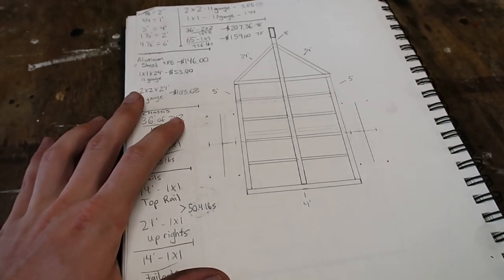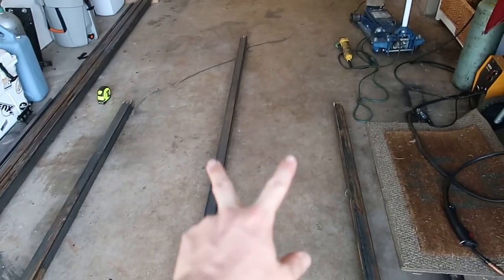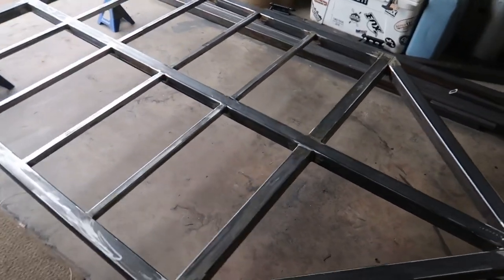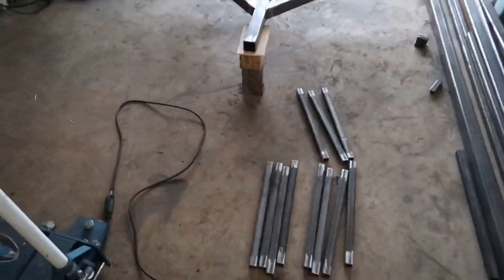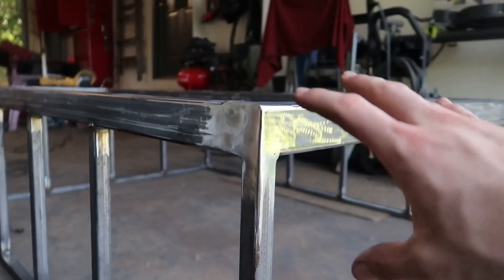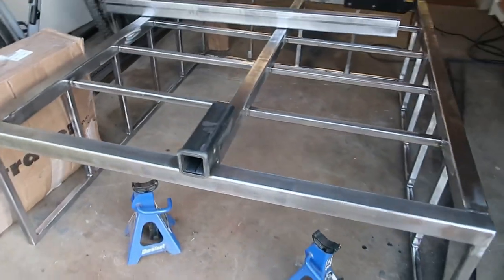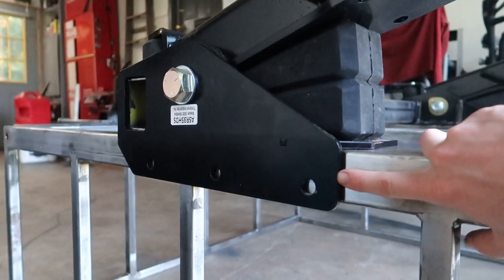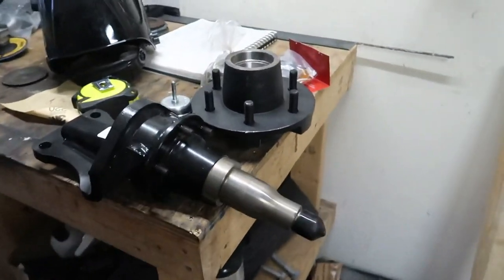Overland Rooftop Tent Trailer Build: Part I - Structure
I’ve actually started a build series for a micro camper as well! I’ll link that below!

Metal Supplier - BMGMETALS.COM

Lug nuts you will need to run Toyota wheels on the dexter hubs (not necessary for steel wheels)

Registering your homemade trailer!👇🏼👇🏼

(For Virginia residents) First you need to print this application from the DMV website 👇🏻👇🏻

Enclose the $5.00 fee in form of check with the filled out application.

Mail it to the address at the top left of the paper

Eventually, they will mail you back an assigned VIN plate and your paper. (You can avoid the wait if you visit dmv in person with the paper filled out)

Install VIN plate as per instructions on paper.

Call your local state police department and they will send out a trooper to inspect the trailer VIN plate installation.
He will sign the paper and return it to you.

Bring the signed off paper back to DMV and they will issue you a title & tags 👍🏼

Trailer Build Part I 👇🏻

Trailer Build Part II👇🏻

Parts list👇🏻👇🏻👇🏻

Metal Supplier

Trailer parts ordered from Wild American Off-road

Timbren 3500HD

Ez Lube 6x5.5 5200lb hubs

Lug nuts you will need to run Toyota wheels on the dexter hubs

Lock n Roll Hitch (Vehicle Side)

Lock N Roll Trailer side

Trailer wiring

Cable sheathing

Marker Lights

Rear Hitch

Tailgate Hinges

Tailgate cables

Tongue jack

Gas strut mounting studs

60lb gas struts

Metal lock pins

.5 inch VHB tape

1” VHB tape

Raptor Liner

Craftsman restorer

Paint remover wheel for restorer

Digital Level